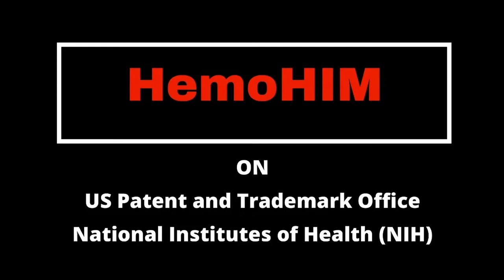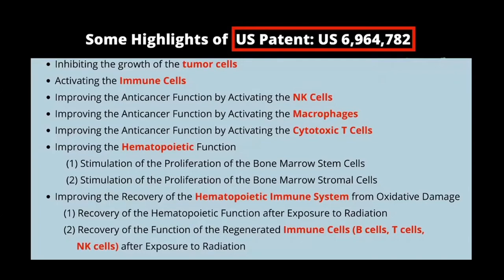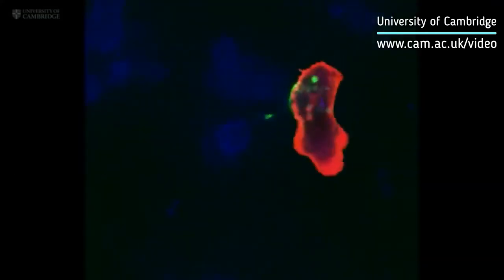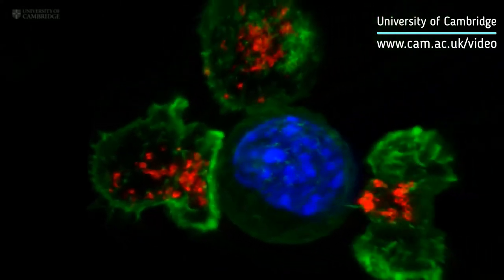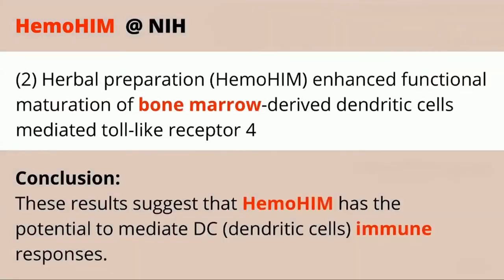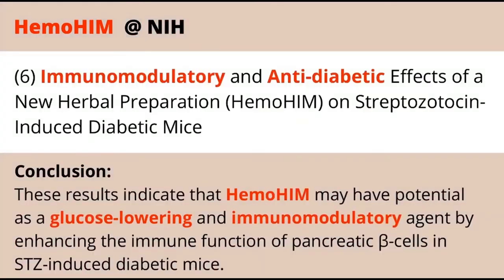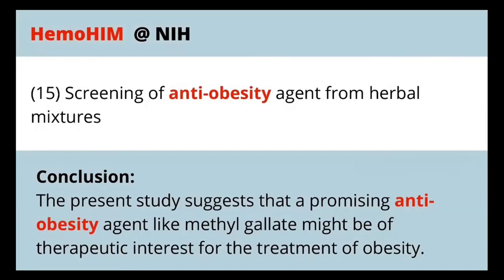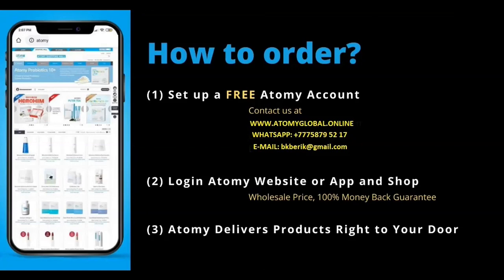Anti Cancer Functional Food Atomy HemoHIM US Patent and Scientific Studies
Anti Kanker Hemohim US Patent